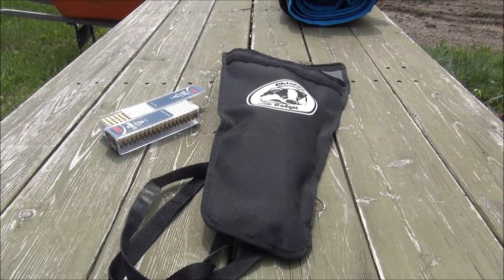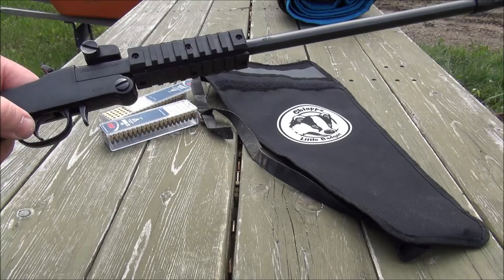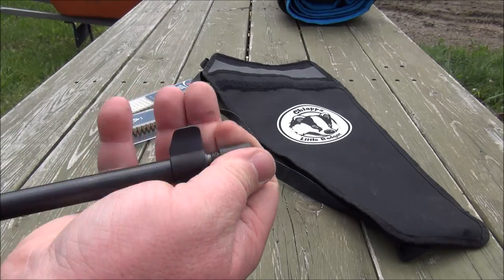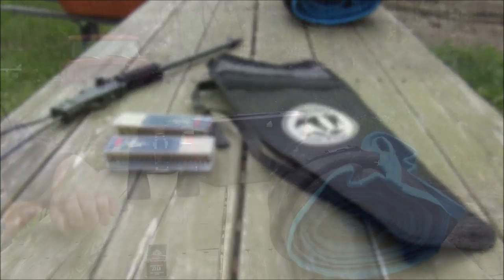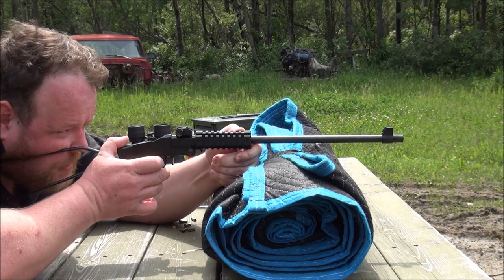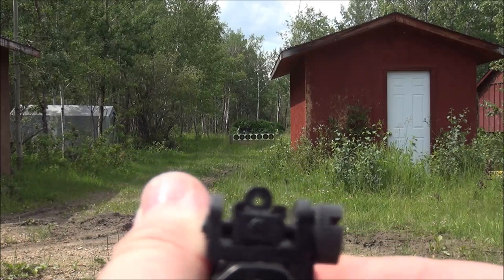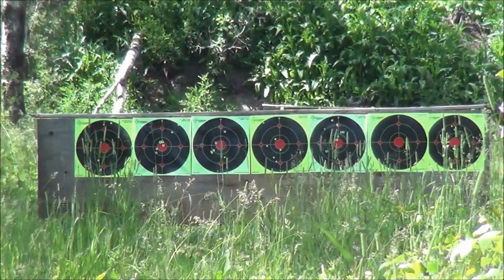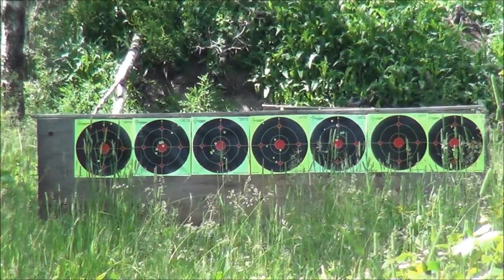Chiappa Little Badger Range Review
A quick range session with my Chiappa Little Badger in .22 LR